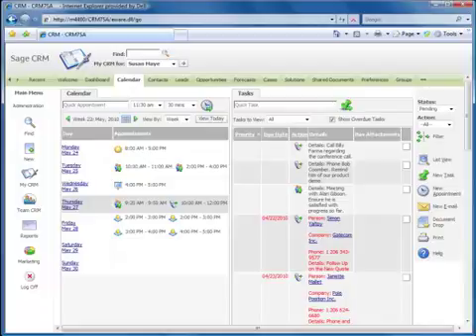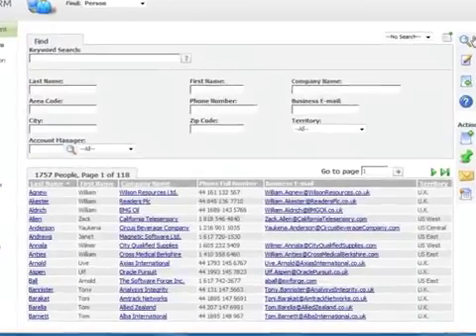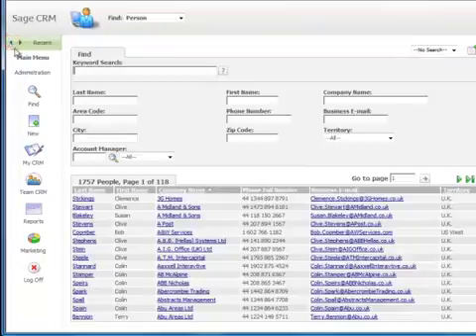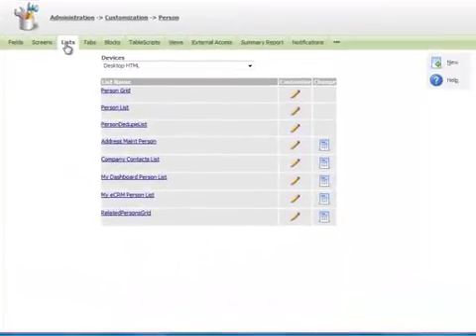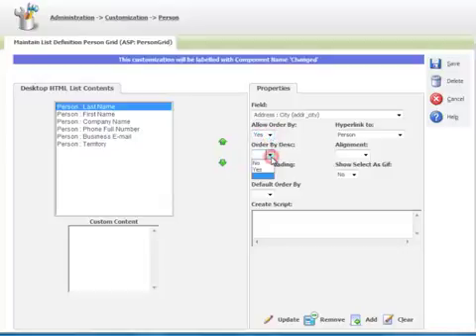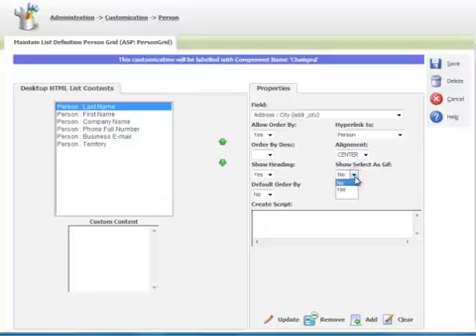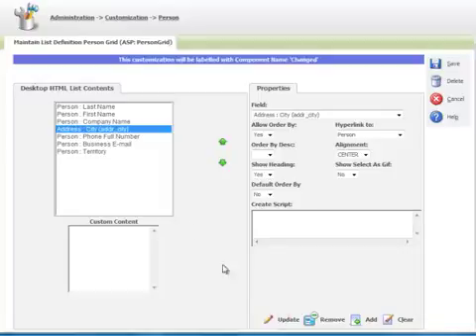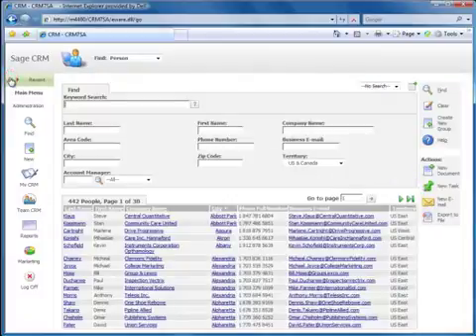Sage CRM 097 Training Customize grids lists